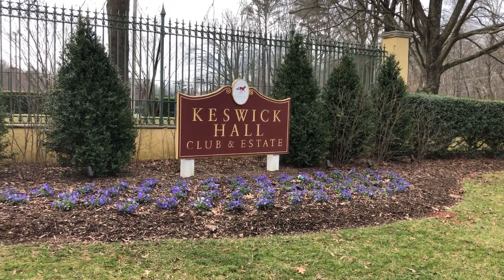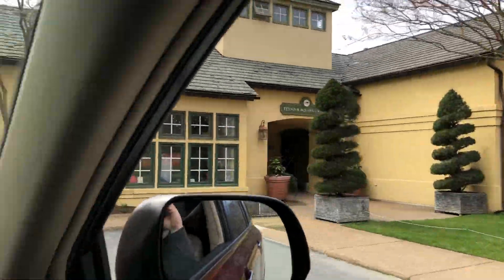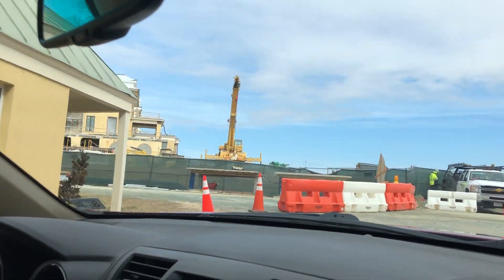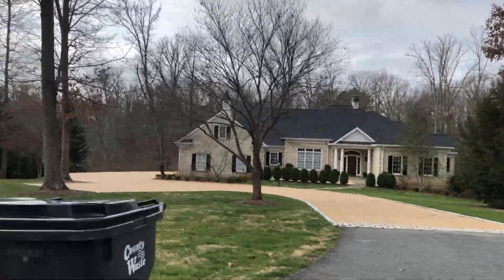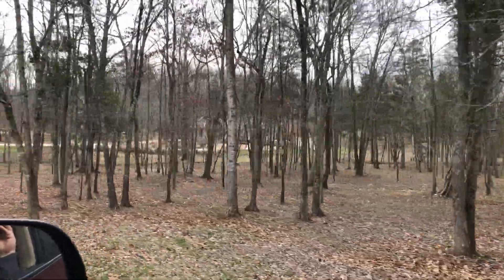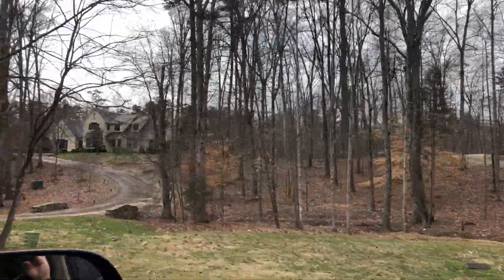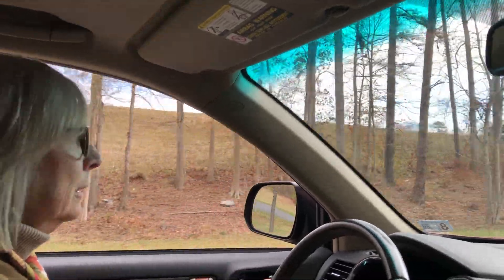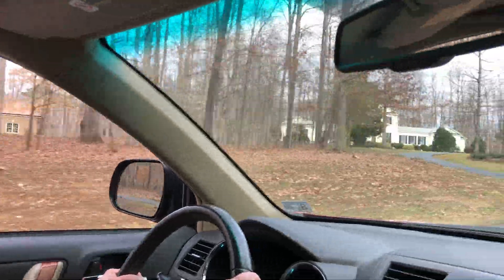Keswick Estates, Charlottesville, VA neighborhood tour with Pam Dent and Robert Newman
Keswick Estates is a beautiful luxury community and one of the best places to buy a new home in Charlottesville, VA. When you visit the neighborhood, you're treated to an idyllic setting filled with beautifully landscaped green spaces and mature tree-lined streets. The community is built alongside a world-class championship golf course designed by Pete Dye, affording refreshing views of the greens for most homes in the area.

Keswick Estates is well-loved by its residents, and the club is appropriately managed. There have been many upgrades and rebuilds throughout the many years of the community to ensure that the quality of the living environment is maintained and improved upon when necessary. Homes in the area, as the name implies, are estate homes that feature large property lots, impressive designs, beautiful architecture, professionally landscaped yards, lavish furnishings, and exquisite exteriors. If you're in the market for the home of your dreams, Keswick Estates will probably have what you're looking for.

0:11 Keswick Hall Rebuild
1:53 Pete Dye Golf Course
2:36 Homes in Keswick Estates
4:34 Homeowners Association and Club Membership

Pam Dent
Gayle Harvey Real Estate Inc.
198 Spotnap Rd, C#5
Charlottesville, VA 22911